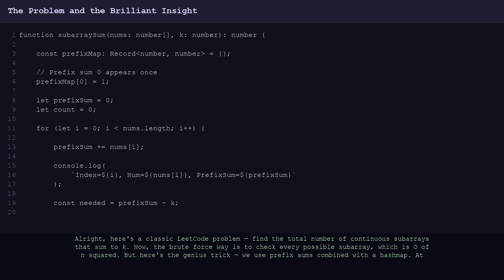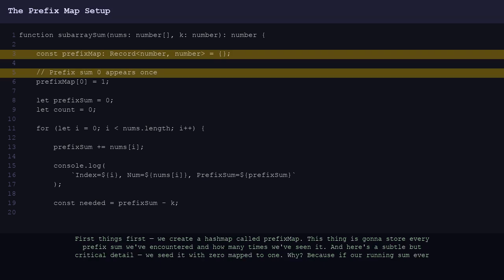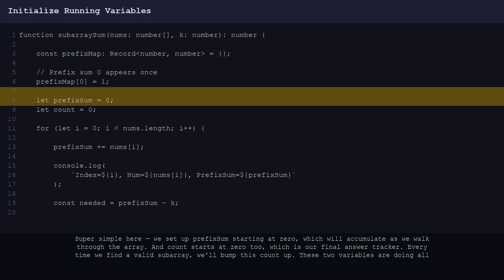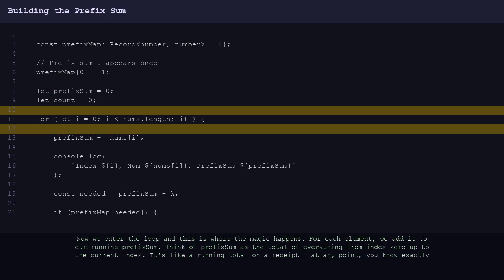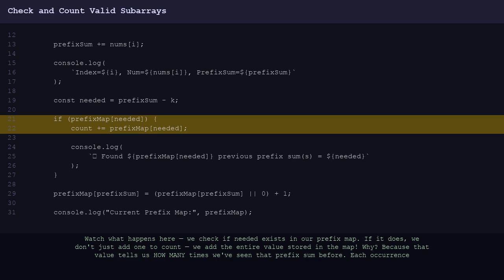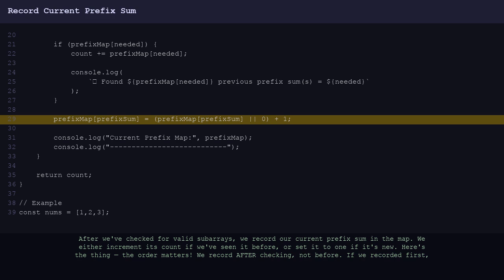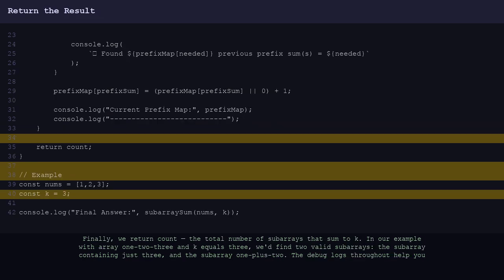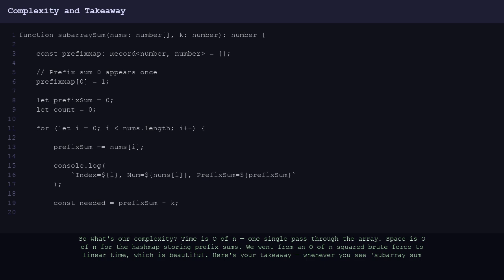🔥 Subarray Sum Equals K (LeetCode 560)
Given an integer array nums and an integer k, return the total number of continuous subarrays whose sum equals k.

nstead of checking every subarray (O(n²)):

We keep a running prefix sum.

At every index we ask:

Have I seen a prefix sum equal to (currentSum - k)?

If yes, then a subarray ending here sums to k.